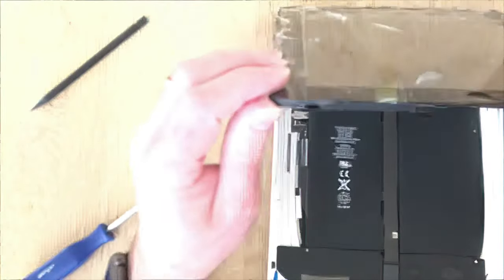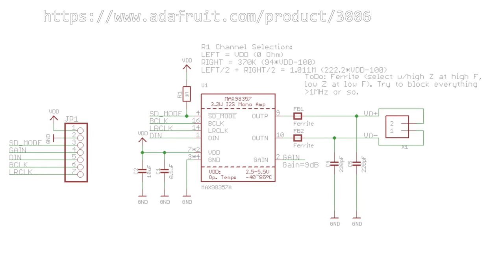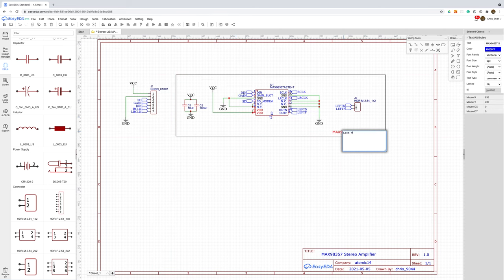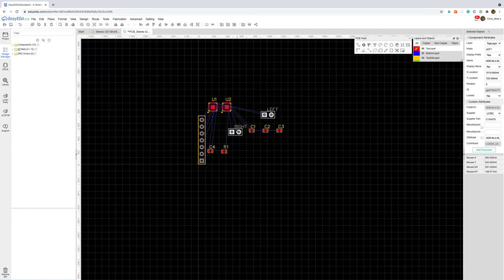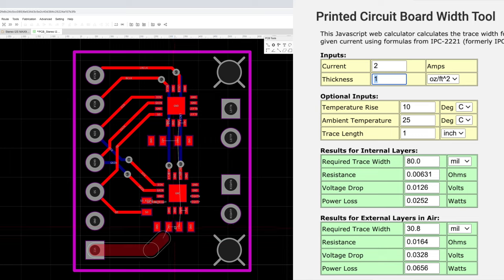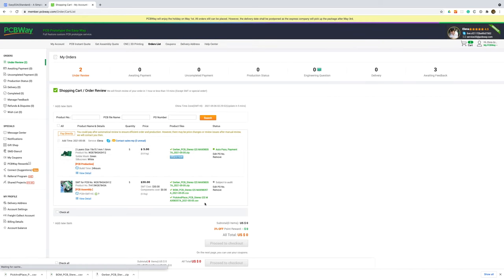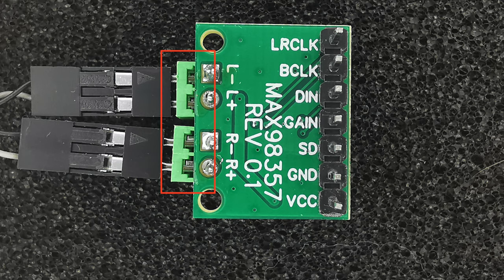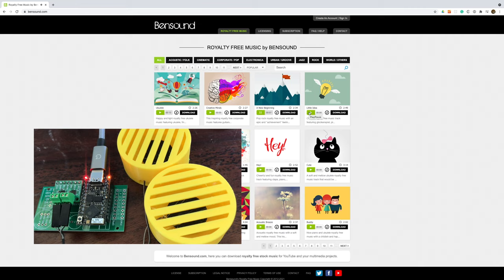Build Your Own Custom Bluetooth Speaker with ESP32 & A2DP | DIY Audio Project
Let's make a custom stereo amp breakout board and use it to build a Bluetooth speaker using an ESP32 and A2DP.

[1:07] Custom stereo board schematic
[4:00] PCB Layout And Manufacture
[7:10] Testing
[8:34] A2DP Software Stack

Up until now, I've been using the MAX98537 breakout board from Adafruit for most of my audio projects for a good intro to I2S and the board). I decided to create my own breakout board to support stereo output.

To test it out I've created a very simple Bluetooth speaker using A2DP. This is based on the excellent work done by pschatzmann

Really very straightforward to do and a fun project!

You can buy a standard mono amplifier board
And I'm using the TinyPico board from Unexpected Maker

Soon as I make the updates to my design I'll publish them on PCBWay.